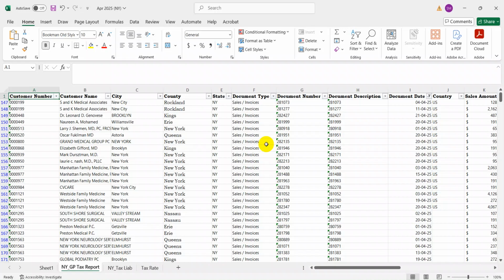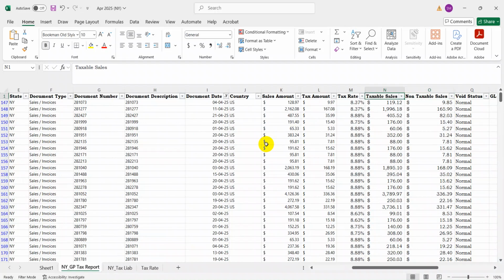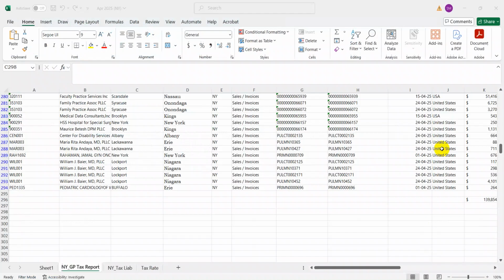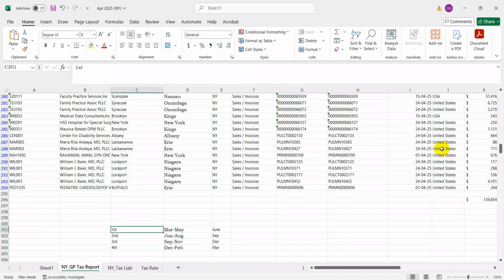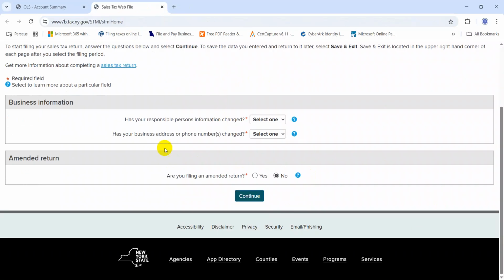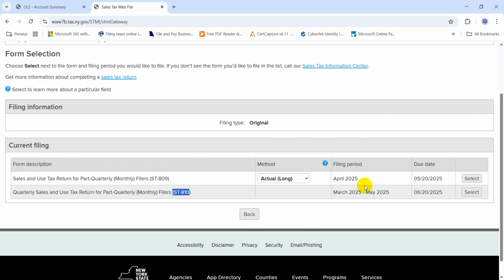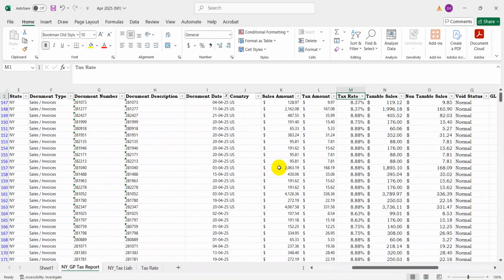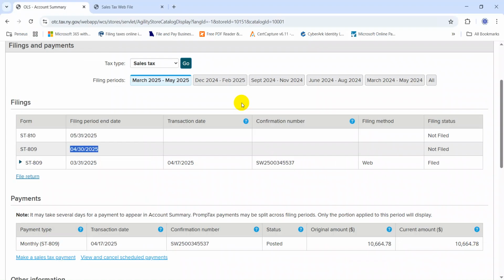How to File New York State Monthly Sales Tax Return in 2025 Step by Step Process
In this video we are walking through the process as to how we can file our monthly Sales Tax Return for NY State.